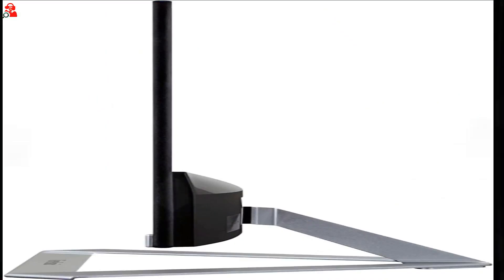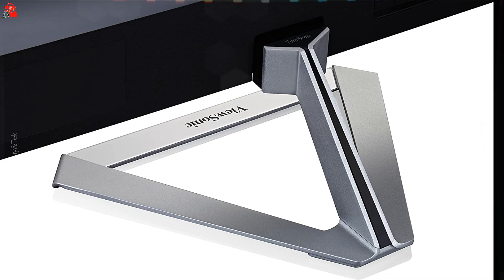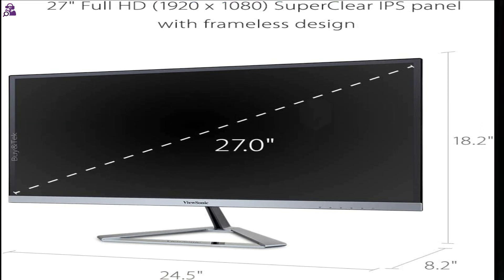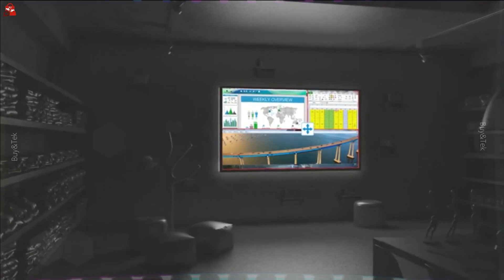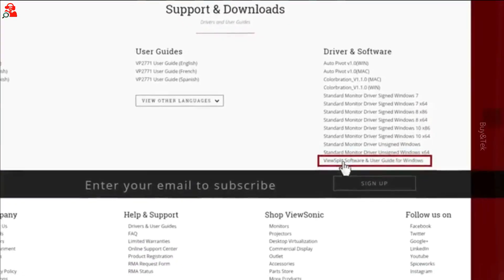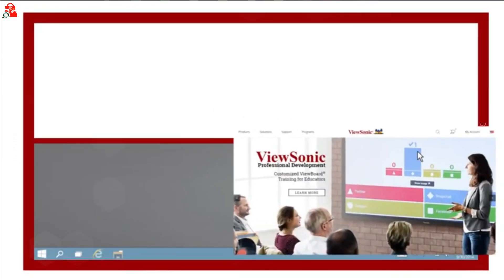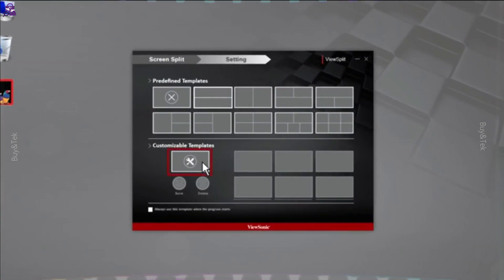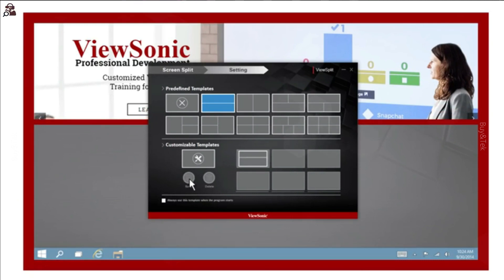ViewSonic Widescreen IPS Monitor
$175.39 Shipping & Import Fees Deposit to Bangladesh Details

Pattern Name : Monitor

Style : 27, 22, 24, 32-Inch 1080p Screen Size
Display Resolution : Maximum  1920 x 1080 Pixels
Brand : ViewSonic
Special Feature : Anti Glare
Refresh Rate : 60 Hz

☆ FORM & FUNCTION: With ultra-slim bezels design, Full HD (1920x1080p) resolution, and      premium IPS panel, this monitor looks as good as it performs
☆ AMAZING AT ANY ANGLE: A SuperClear IPS panel ensures stunning views no matter your  vantage point
☆ ENHANCED VIEWING COMFORT: Flicker-Free technology and Blue Light Filter for all-day comfort
☆ FLEXIBLE CONNECTIVITY: The VX2776-SMHD supports laptops, PCs, and Macs with HDMI, DisplayPort, and VGA inputs *This product is not VESA compatible
☆ INCLUDED IN THE BOX: LCD Monitor, Power Cable, AC/DC Adapter, HDMI Cable, VGA Cable, and Audio Cable